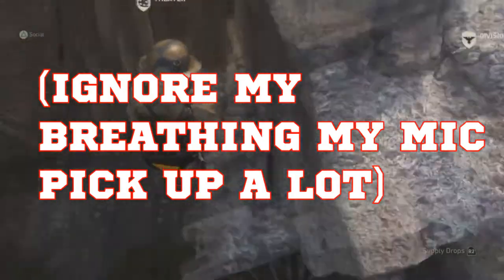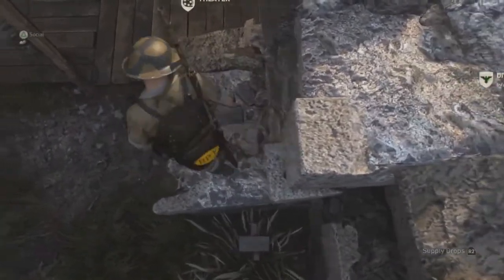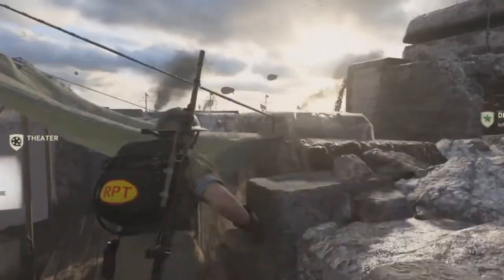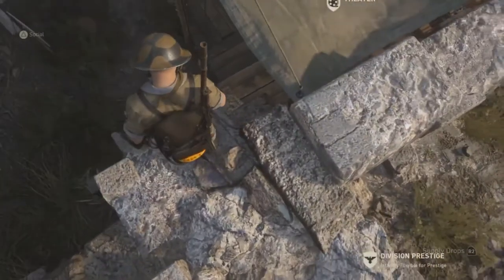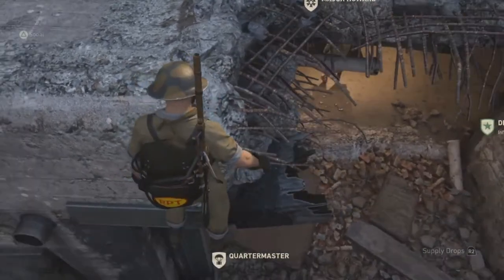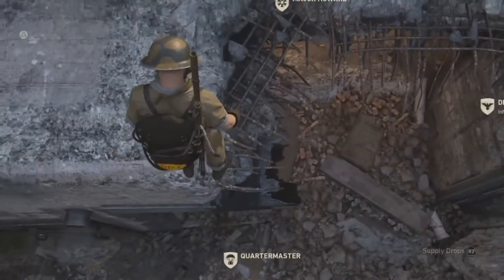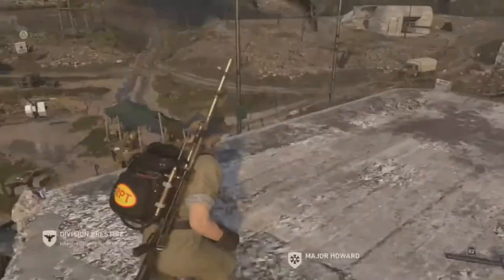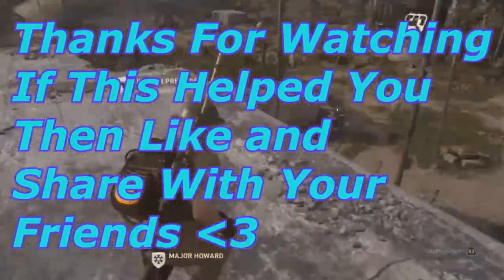How To: Get On Top Of The Roof Of The Main HQ Buliding|| Super Easy (PS4/Xbox1)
Thxxx So Much For Coming to My channel, To see my Content.
There will be a lot more uploading in the near Future, So you can expect more from me,**IF YOU LIKED THIS TUTORIAL COMMENT AND LET ME KNOW**AND IF YOU WANT TO SEE EASY WAYS TO DO OTHER THINGS LET ME KNOW IN THE COMMENT**